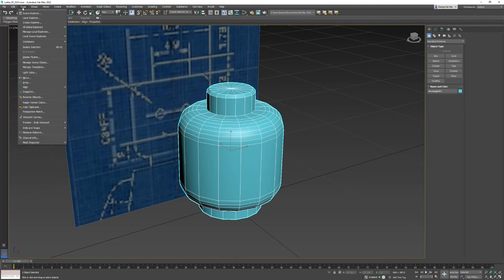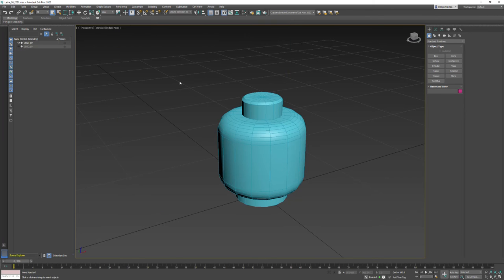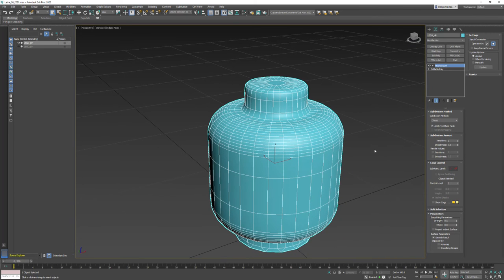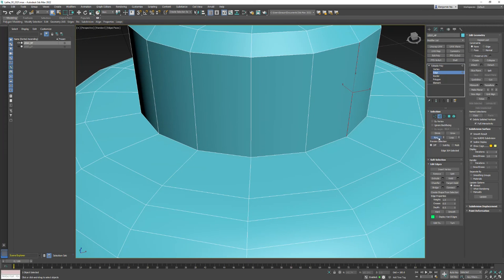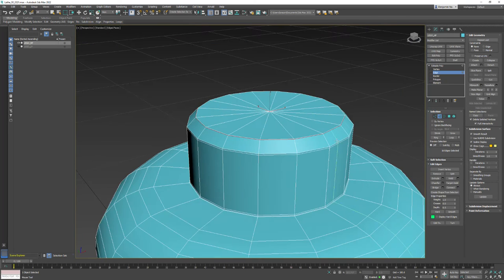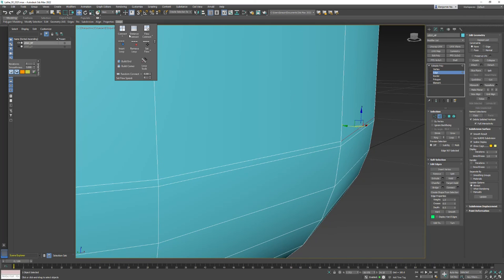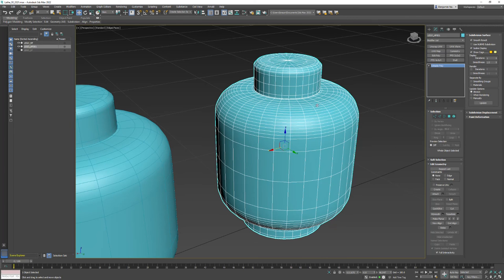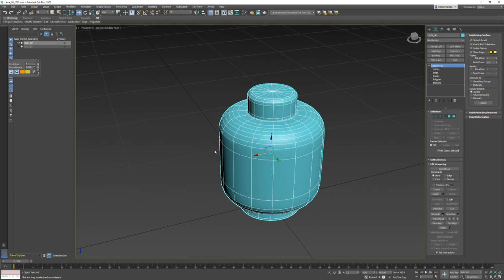22 - Tutorial – Subdivisions and NURMS Intro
This is a basic intro to NURMS, and Mesh smooth